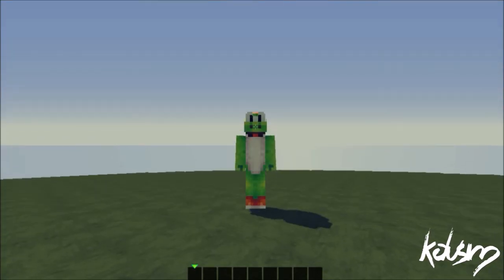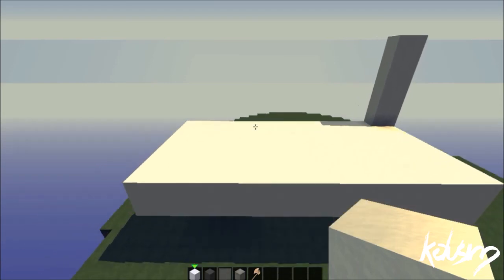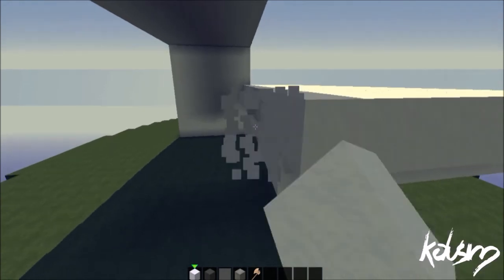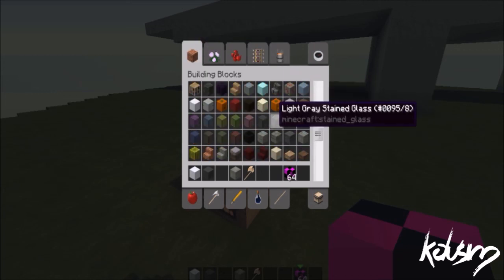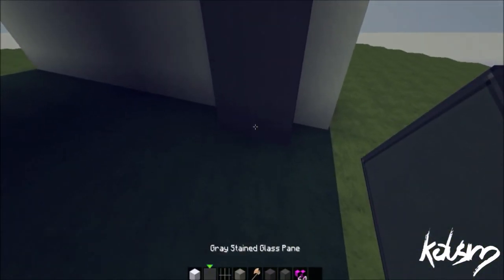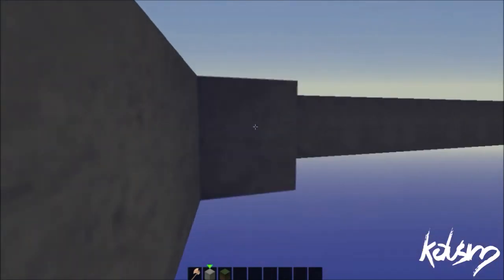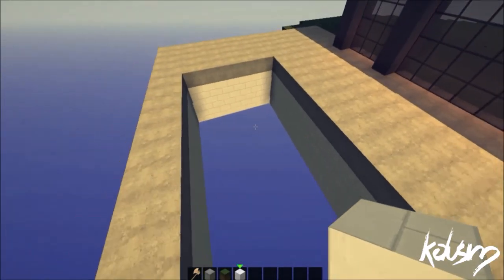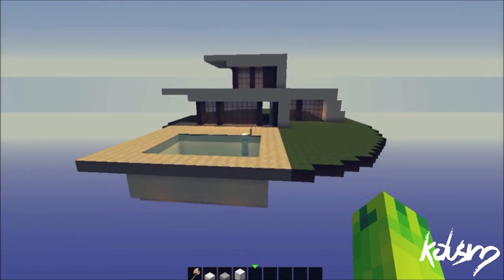Minecraft 1.14 - How To Build A Modern House - Part 1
Minecraft Videos